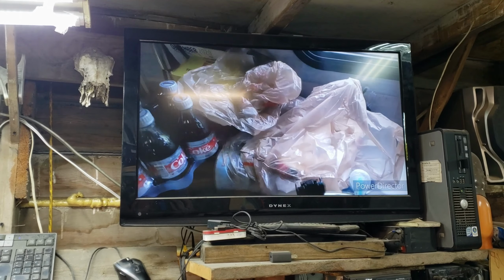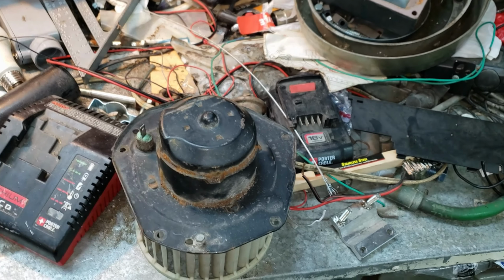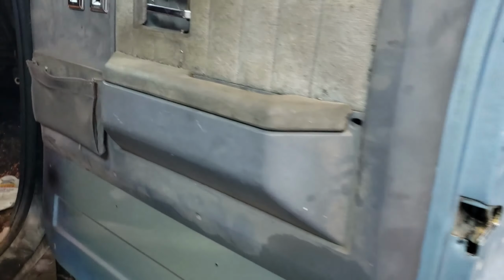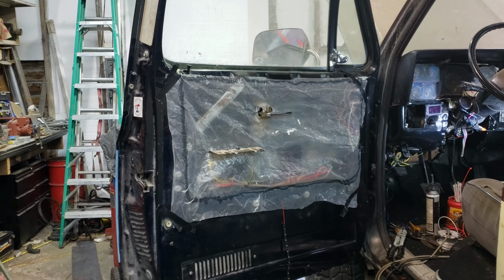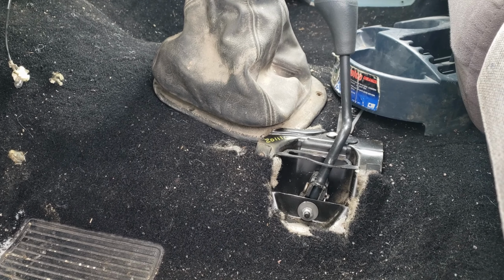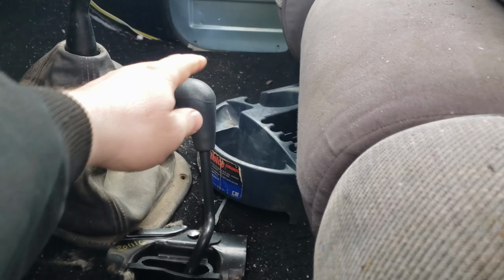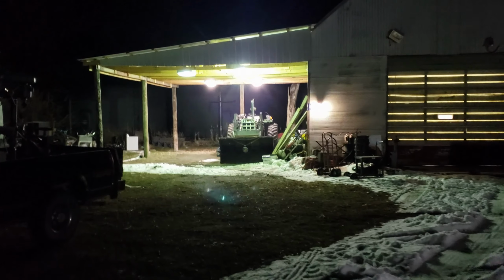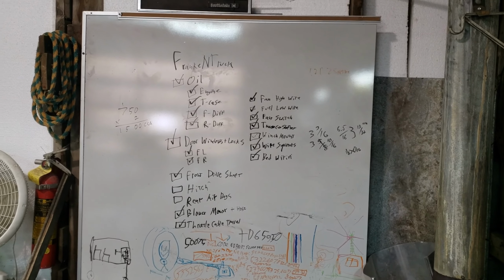FrankenTruck PreTrip List before a Big Trip Part 2 Cummins Swapped SquareBody Chevy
FrankenTruck gets most of the list completed and we go for a test drive